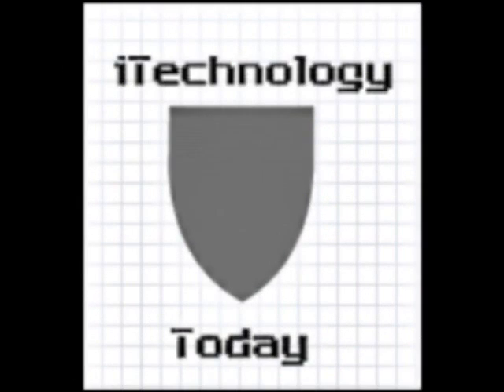iPod Touch 4 and iPhone on Verizon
For future ipod touch and iphone buyers, hold off a few more months.